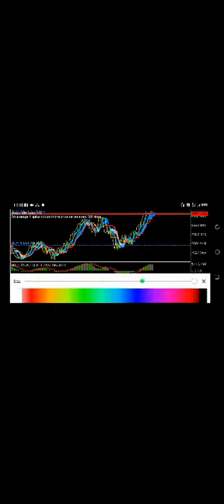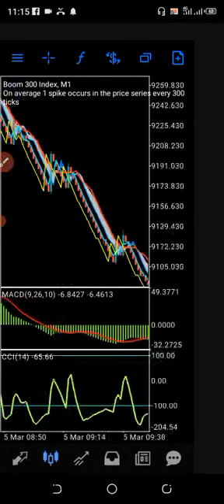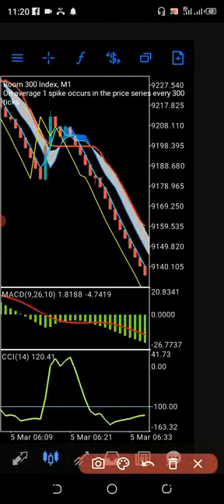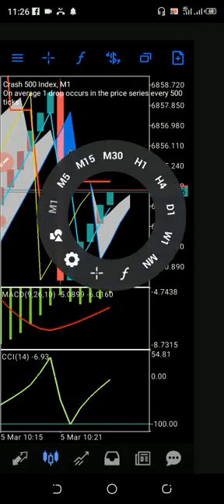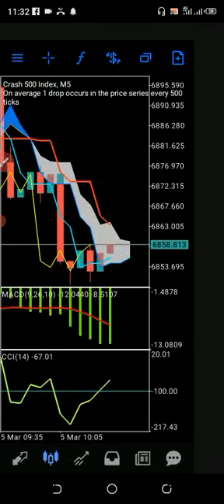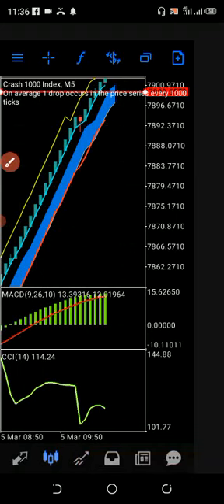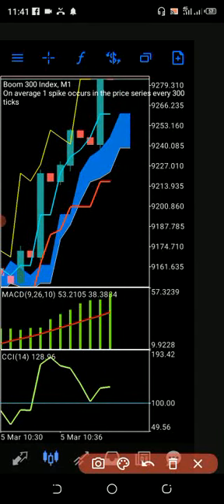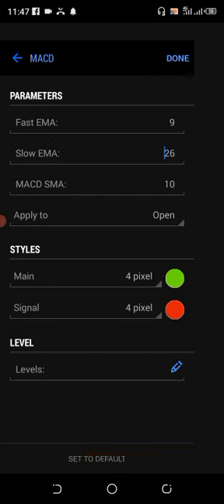BOOM AND CRASH 300 SECRET IS OUT GROW 5$ TO 300$..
use this strategy to do well in your forex career and thank me later..

Forex trading is a profitable business that make you feel better or sad.. lossing money is possible, please don't invest any money you can lose.

           JOIN
New GDFX Telegram